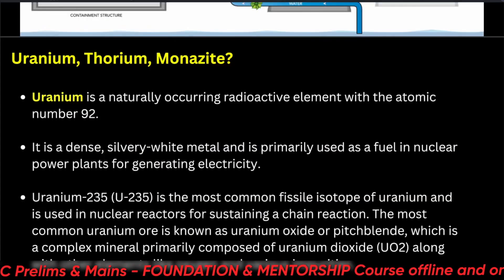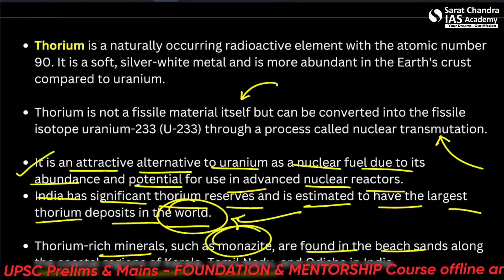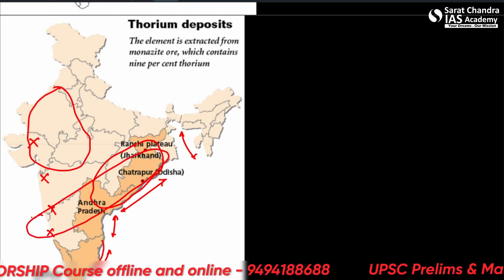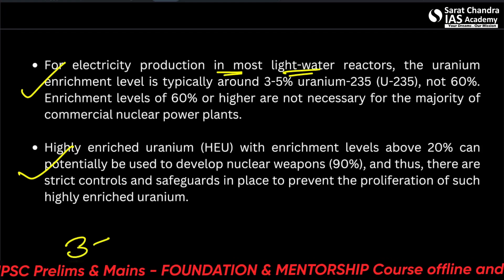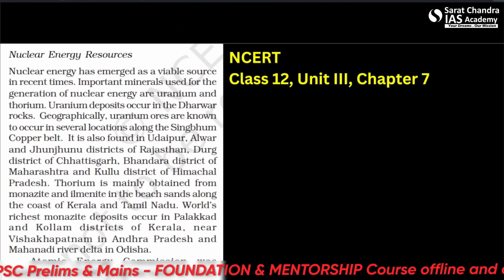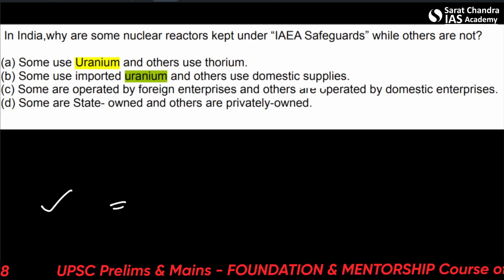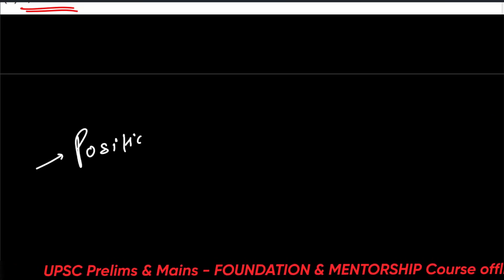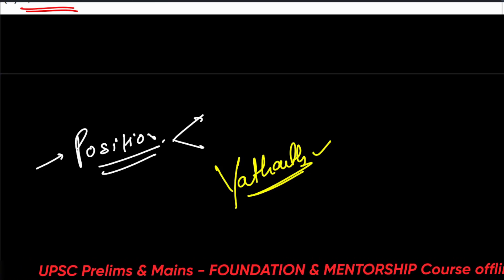PRELIMS 2024 - NUCLEAR MINERALS & INDIA (PART - 2) -23rd June 2023 -Sarat Chandra IAS Academy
1) UPSC Civil Services Coaching ( We are the best top rated IAS Academy in Delhi, Hyderabad and Vijayawada, Andhra Pradesh by Times of India Excellence award)
2) UPSC CSE  Prelims Cum Mains Coaching in Classroom (Hyderabad, Vijayawada) and Online by expert faculty and IAS, IPS, IFS, IRS officers and Rankers
3) Prelims Crash course
4) CSAT Course
5) Prelims and Mains Test series (Online and offline) with evaluation and feedback on same day by expert faculty